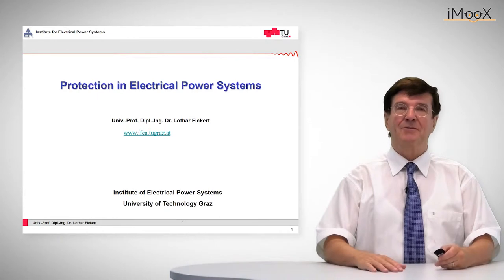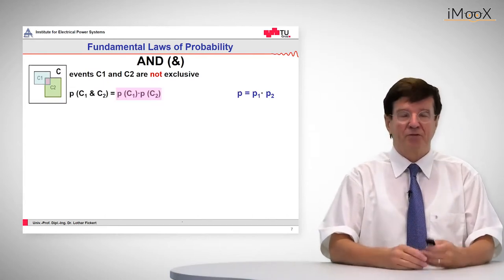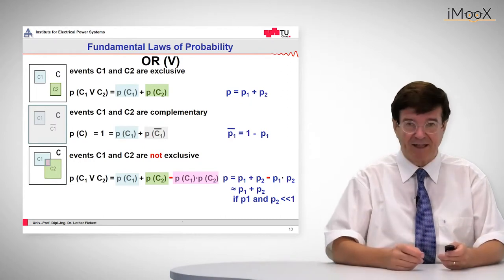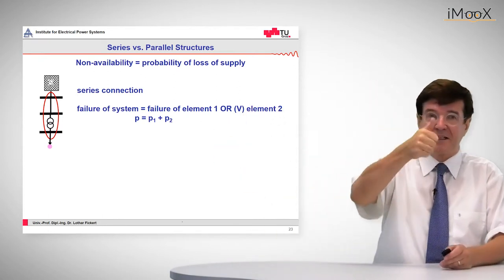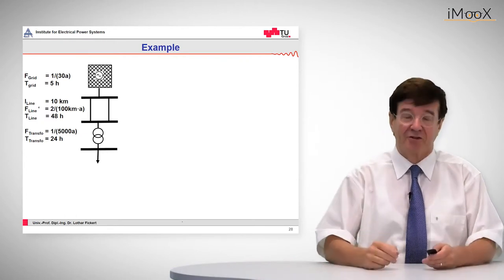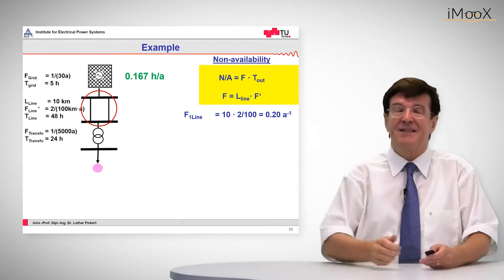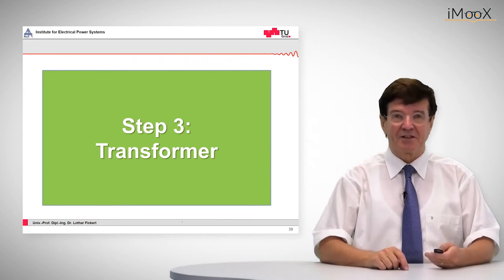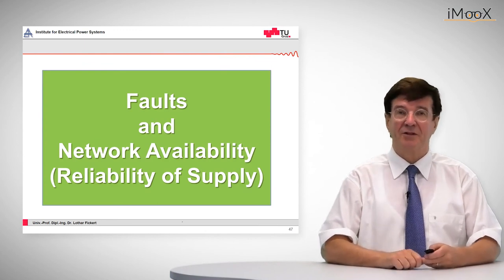A3 Power System: Faults and Network Availability